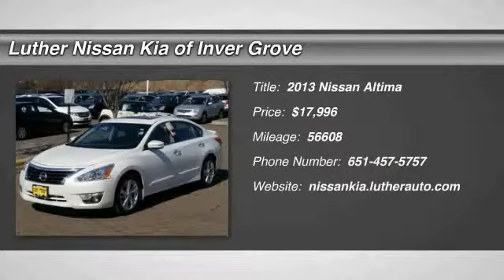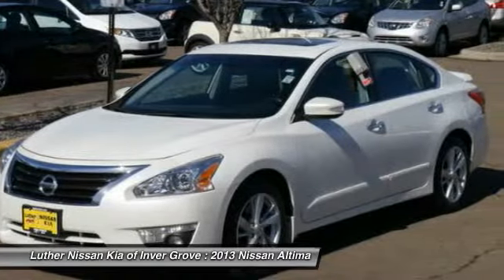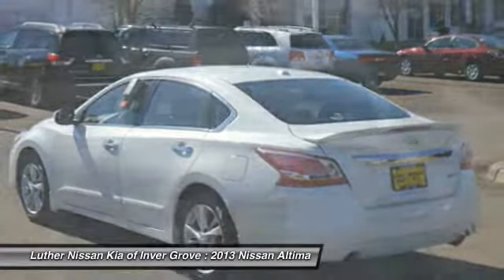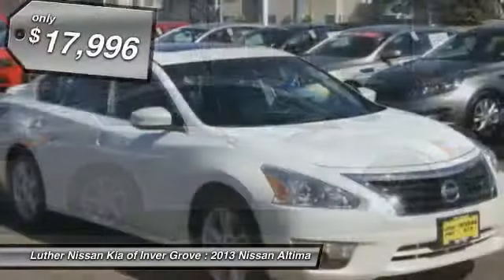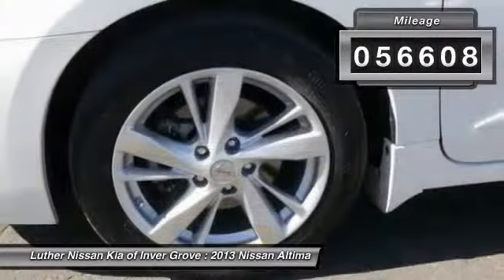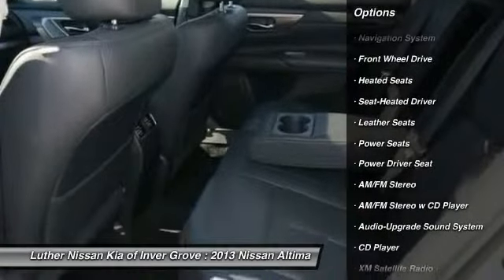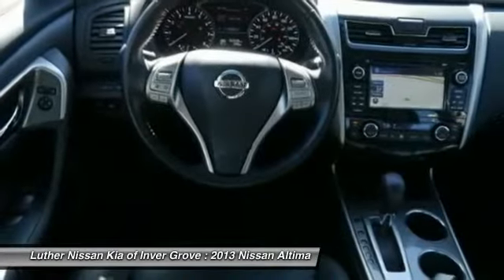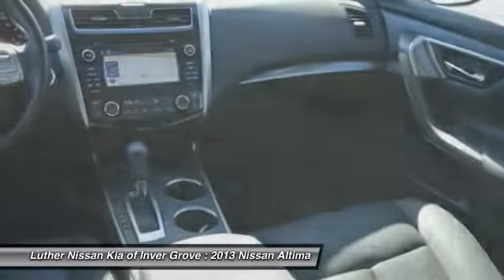2013 Nissan Altima Inver Grove Heights,St Paul,Minneapolis 42163A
2013 Nissan Altima 2.5 SL

** Tech Pkg, NAV, Backup Camera, Heated Leather Seats, Rear Spoiler, Alloy Wheels ** Excellent Condition, CARFAX 1-Owner, PRICED TO MOVE $2,400 below NADA Retail!, FUEL EFFICIENT 38 MPG Hwy/27 MPG City! 2.5 SL trim, Pearl White exterior and Charcoal interior. Serviced here, Non-Smoker vehicle, Originally bought here CLICK NOW! KEY FEATURES INCLUDE: Leather Seats, Premium Sound System, MP3 Player, Satellite Radio, Heated Driver Seat Serviced here, Non-Smoker vehicle, Originally bought here. EXPERTS ARE SAYING: CarAndDriver.com explains This mid-size sedan is lighter than its predecessor, more efficient, and very spacious.. Great Gas Mileage: 38 MPG Hwy. AFFORDABLE: This Altima is priced $2, 400 below NADA Retail. Approx. Original Base Sticker Price: $27, 700*. 2.5 SL with Pearl White exterior and Charcoal interior features a 4 Cylinder Engine with 182 HP at 6000 RPM*. PURCHASE WITH CONFIDENCE: CARFAX 1-Owner and a clean CARFAX Vehicle History Report; Qualifies for CARFAX Buyback Guarantee. WHY BUY FROM US: Luther Nissan Kia is one of the premier dealerships in the country. Our commitment to customer service is second to none. We offer one of the most comprehensive parts and service department in the automotive industry. Our primary concern is the satisfaction of our customers. Our online dealership was created to enhance the buying experience for each and every one of our internet customers. Pricing analysis performed on 3/10/2015. Horsepower calculations based on trim engine configuration. Fuel economy calculations based on original manufacturer data for trim engine configuration. Please confirm the accuracy of the included equipment by calling us prior to purchase.